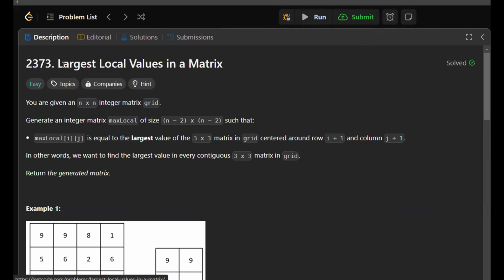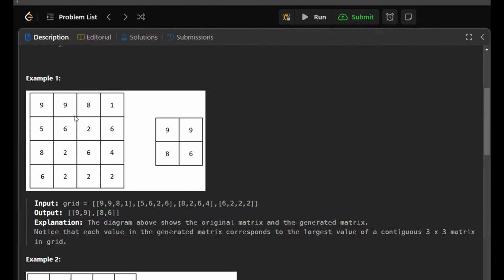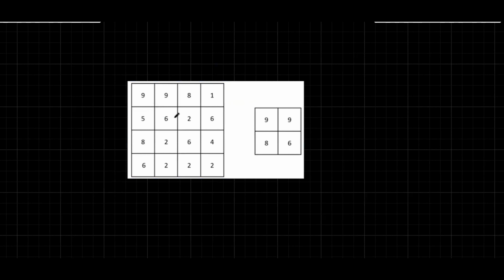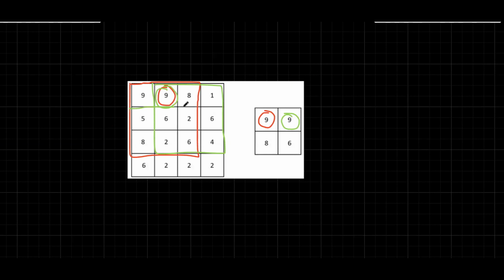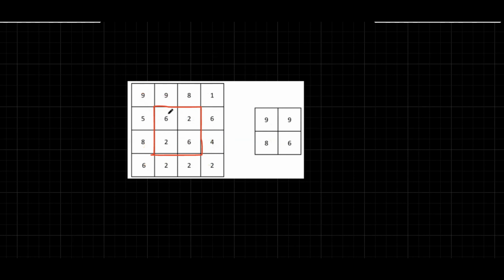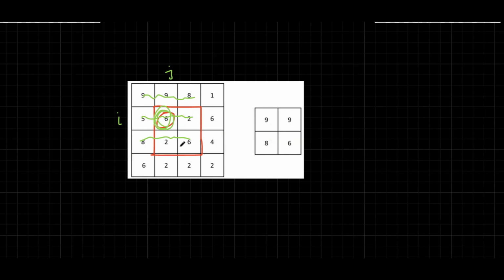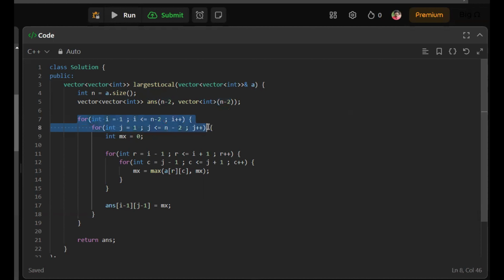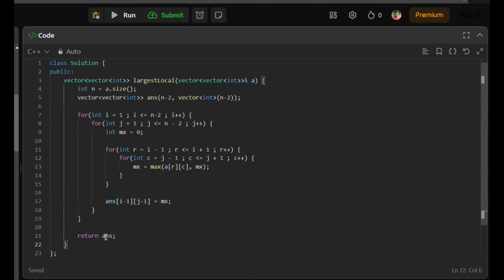Largest Local Values in a Matrix | Facebook Interview Question | Math & Geometry | LeetCode 2373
Timestamp:
0:00 - Understand the Problem
1:49 - Solution of this Problem